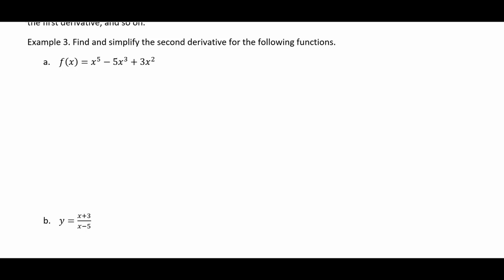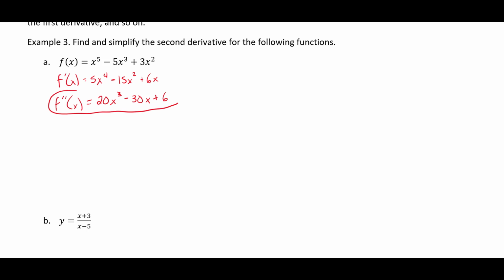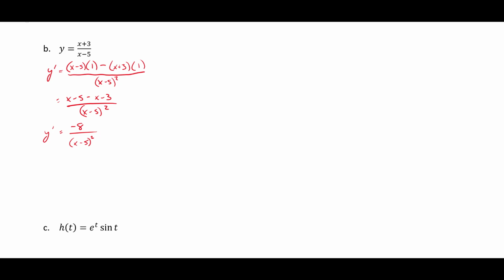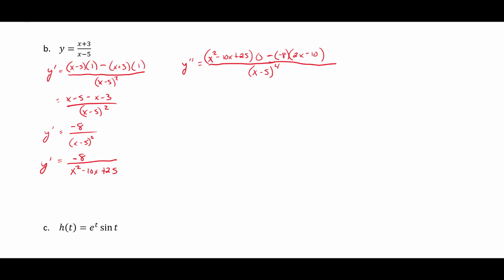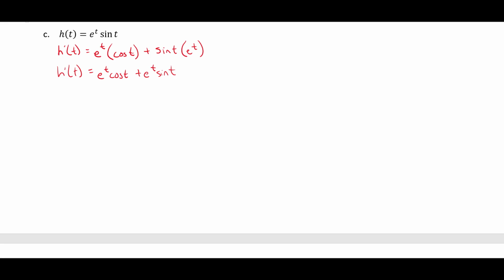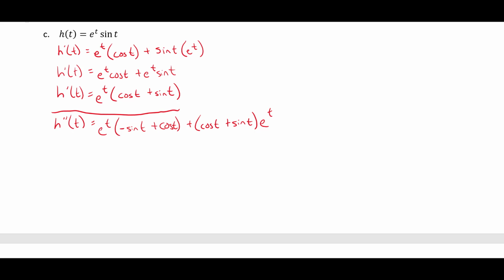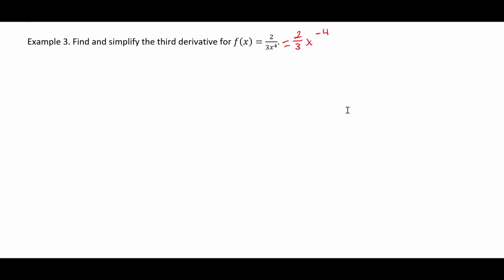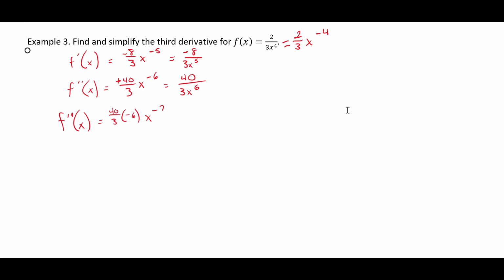MAT 271 Section 3.3 Example 3 and 4